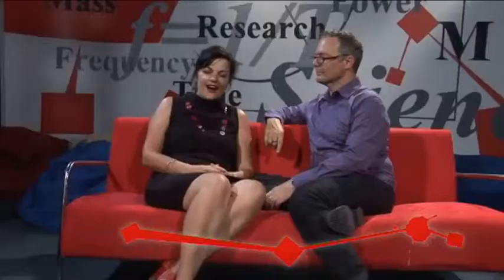On The Couch with Ross Harley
Prof Ross Harley from COFA on video art and social media.